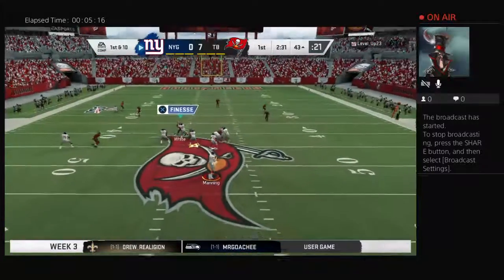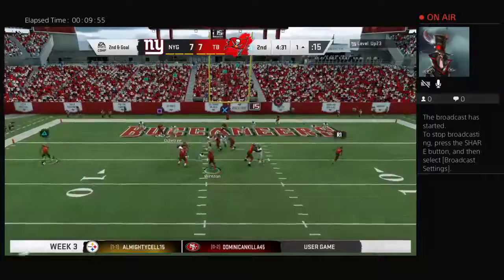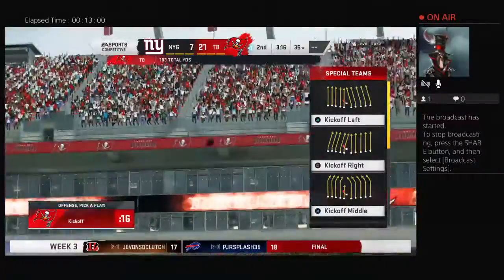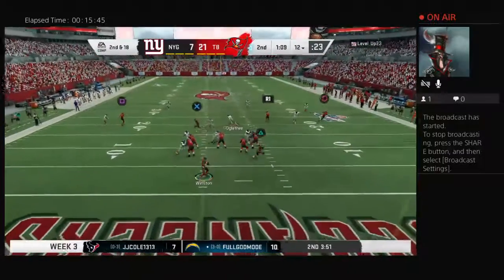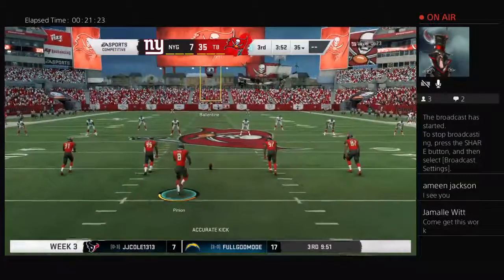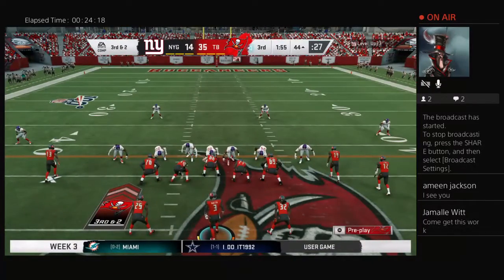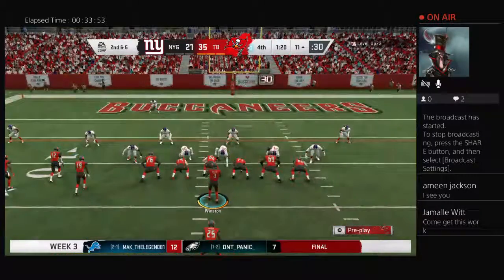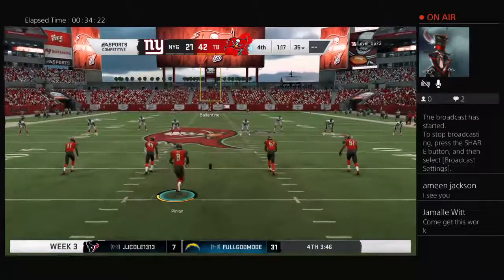Madden 20 week 3 2-0 BUCS